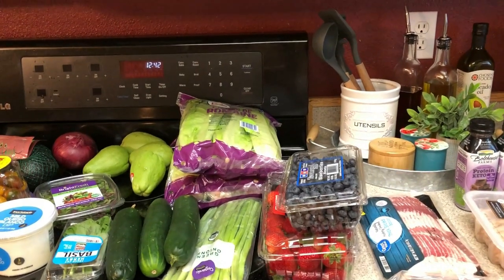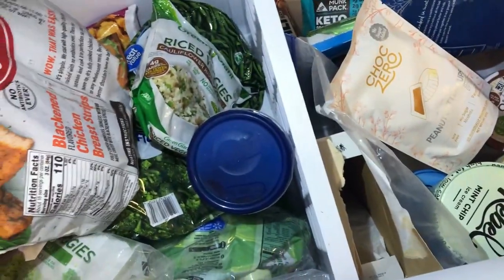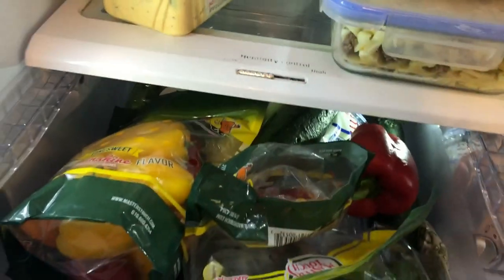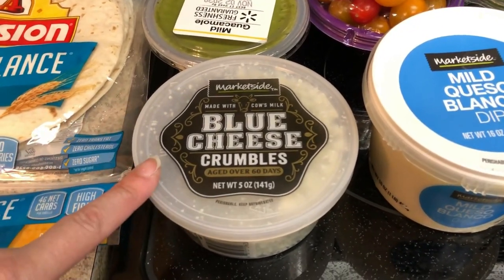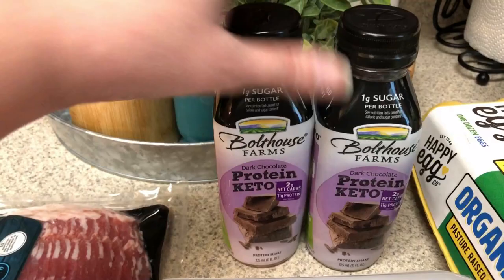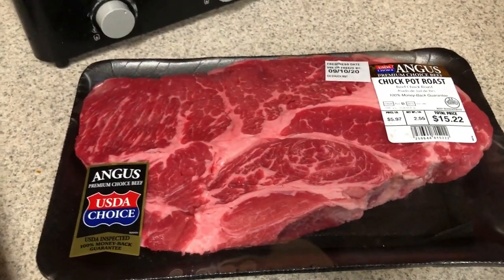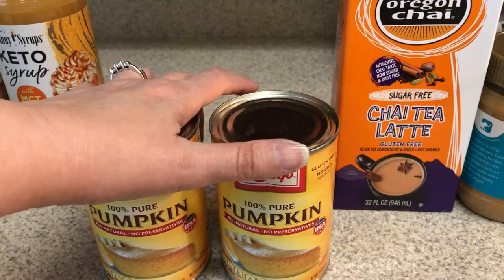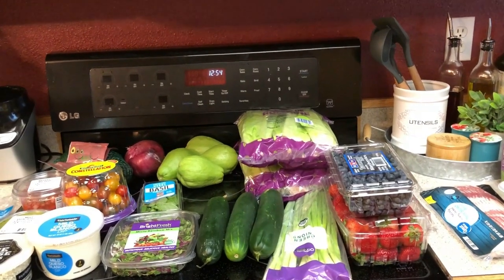Weekly Grocery Haul | Keto/Low Carb | What's in my fridge/freezers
This week’s meal plan:
Buffalo Chicken Salads
Taco Salads

Preferred Keto
Save 10% using the code JESSWW74
Perfect Keto
Bones Coffee
Use this code to save $5